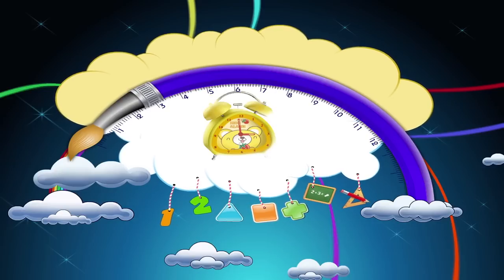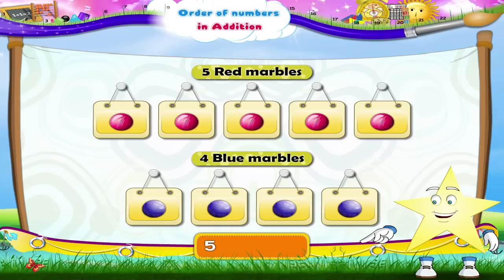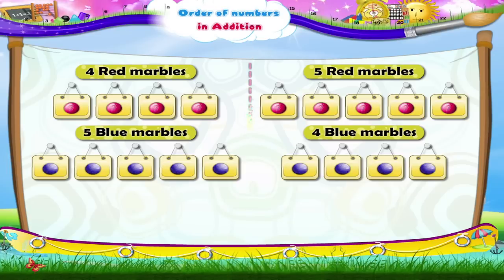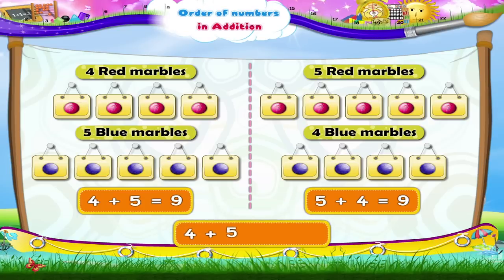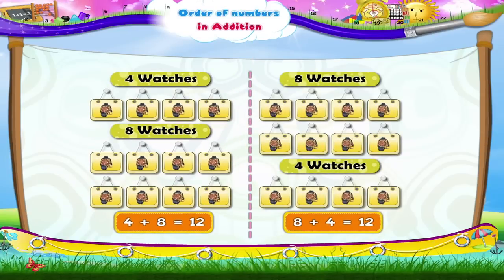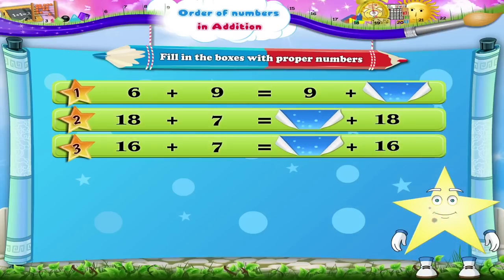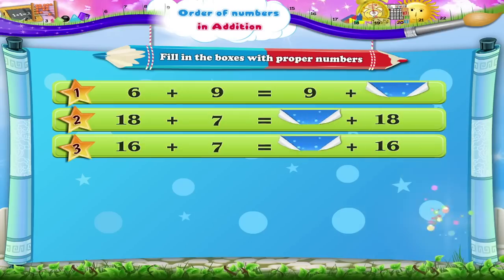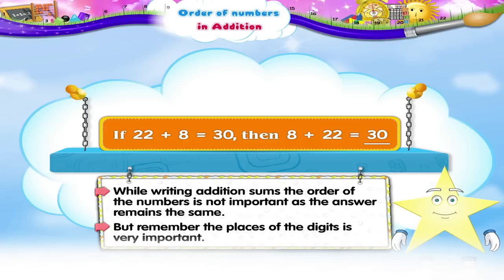Learn Grade 2 - Maths - Order of Numbers in Addition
In this video you get to Learn Grade 2 - Maths - Order of  Numbers in Addition